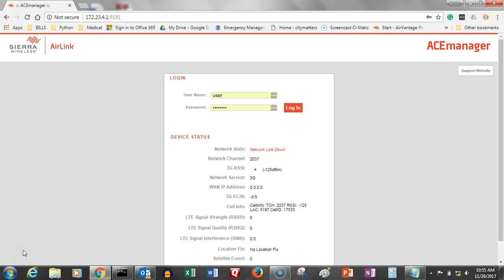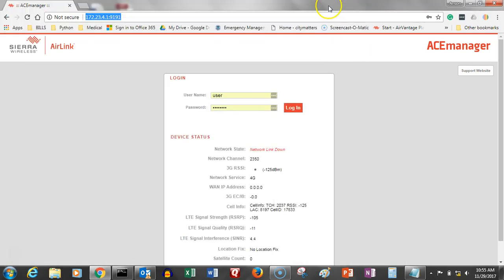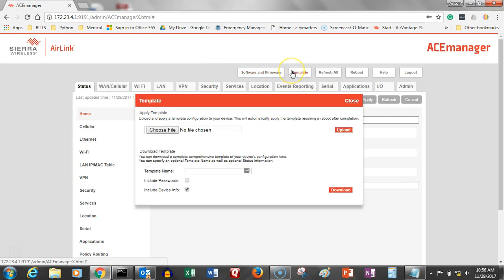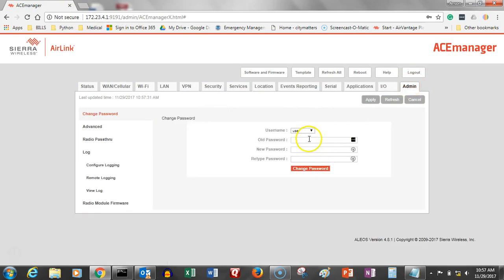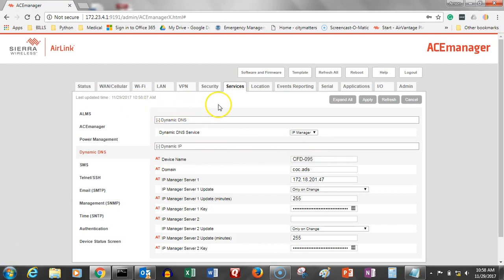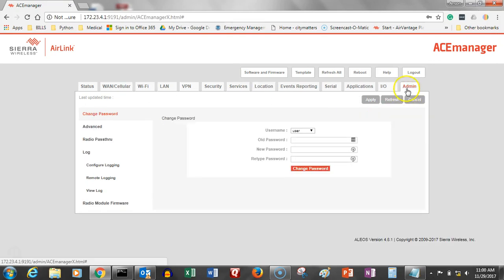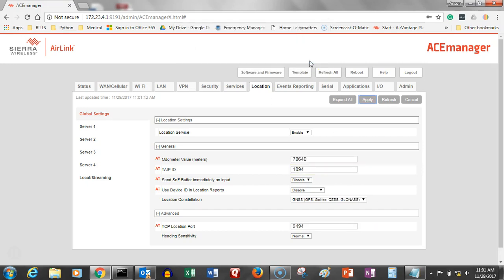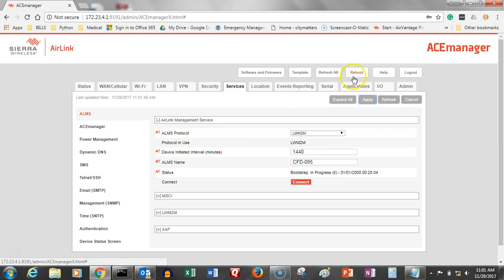MP70 Loading Template